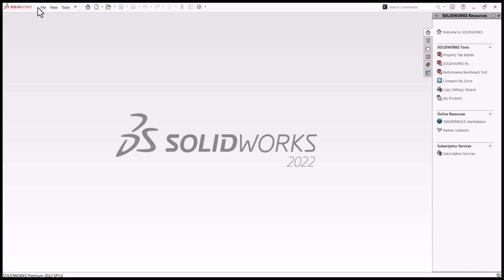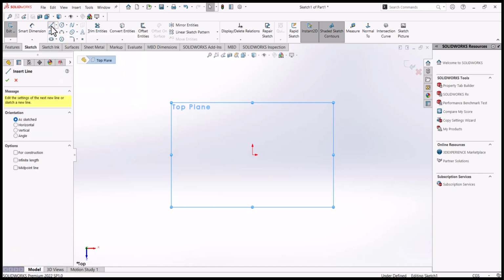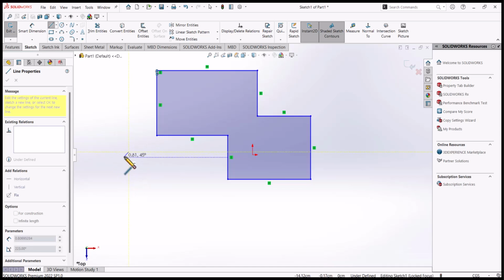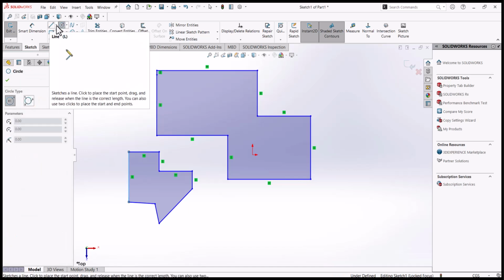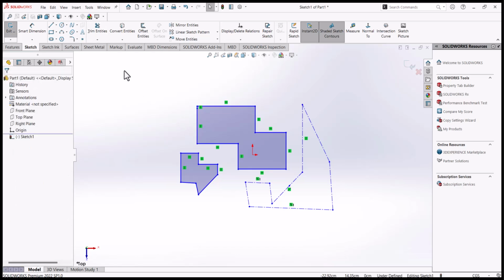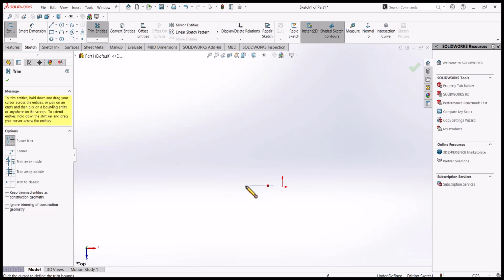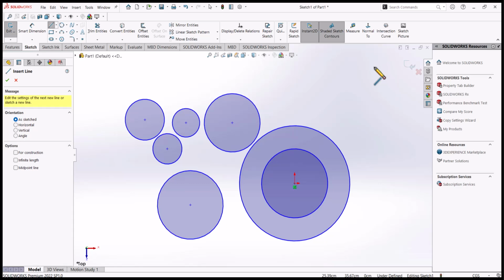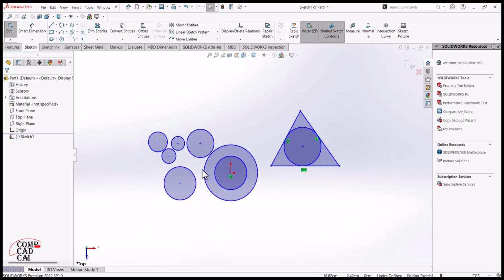Sketch tools Line & Circle SOLIDWORKS - 08